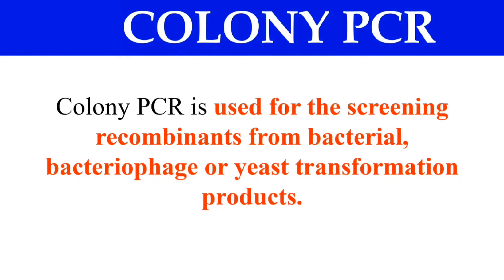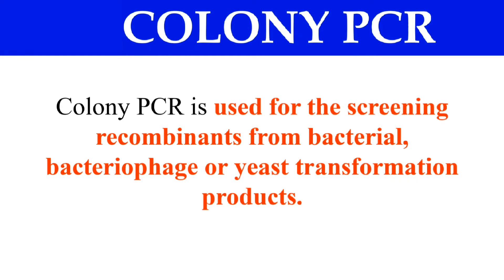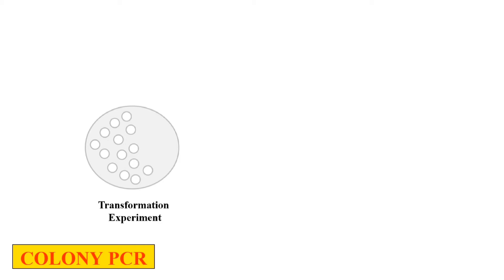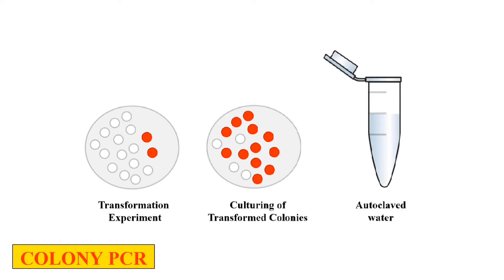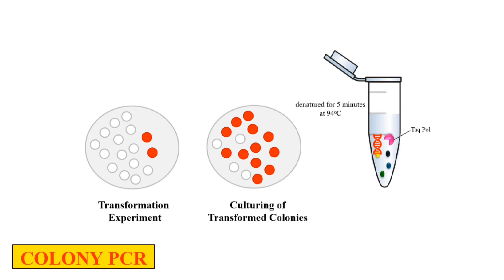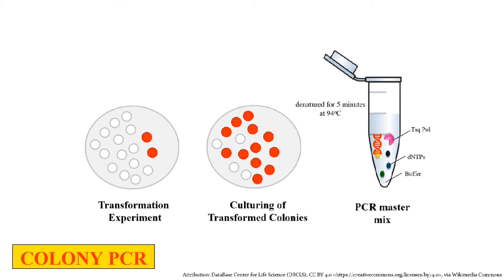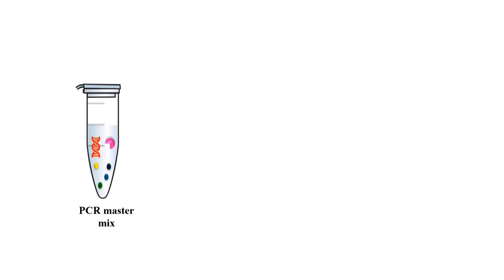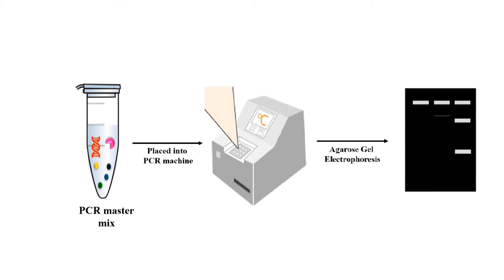What is colony PCR ( Polymerase chain reaction) | Biotechnology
In this video you will learn about colony PCR ( Polymerase chain reaction).